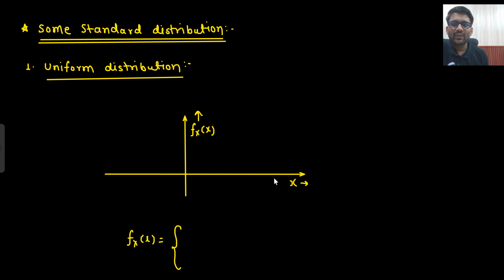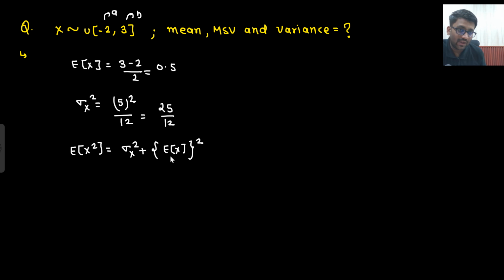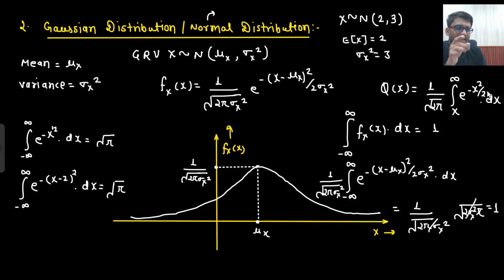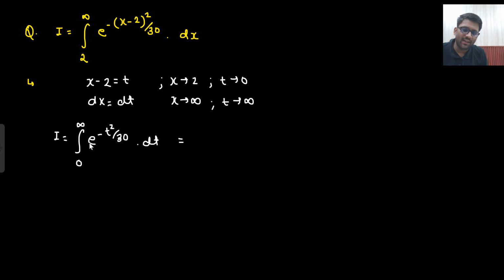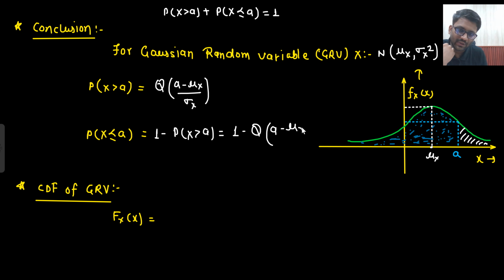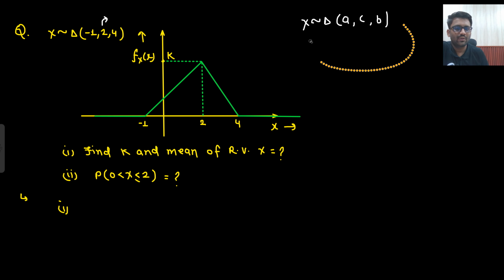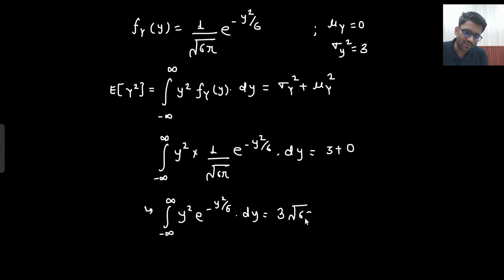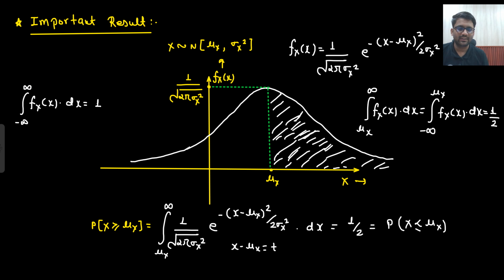Some Standard Distributions || Engineering Mathematics || PrepFusion